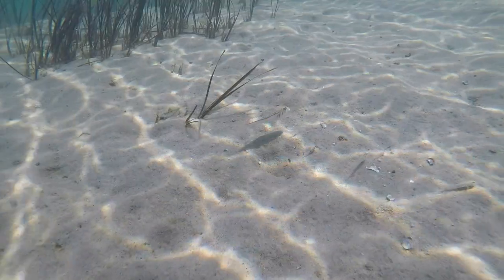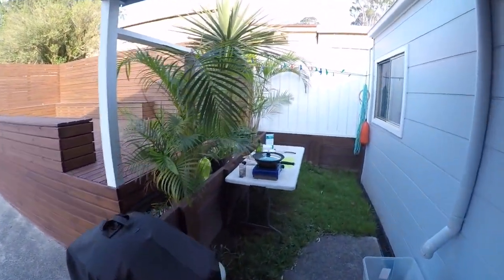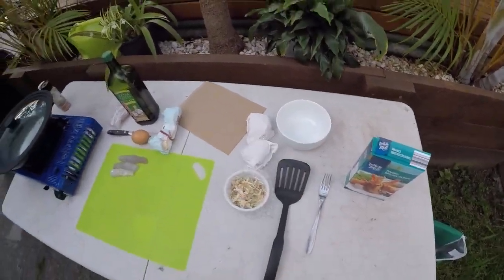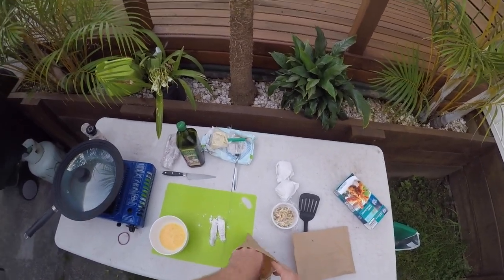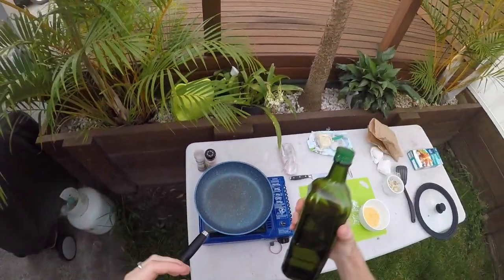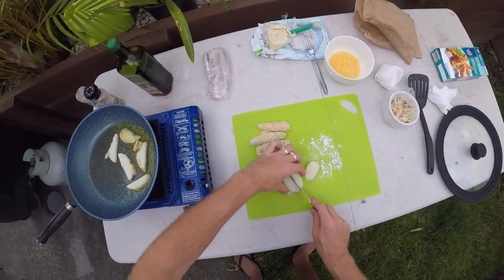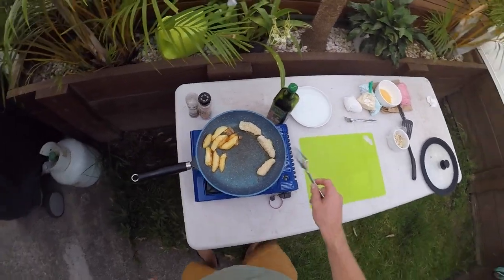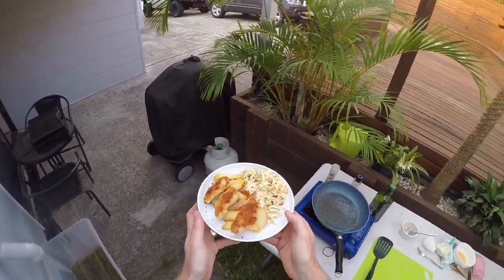Spearfishing NSW e.p. 4, Flathead Catch and Cook.....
Had an absolute blast filming this one, saw heaps of awesome critters and fish, with a catch and cook to wrap it all up.